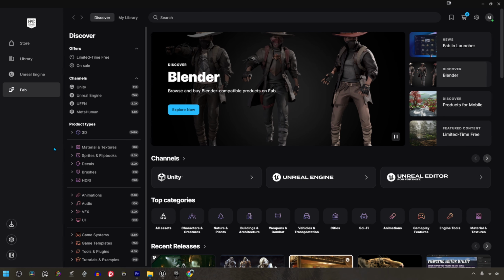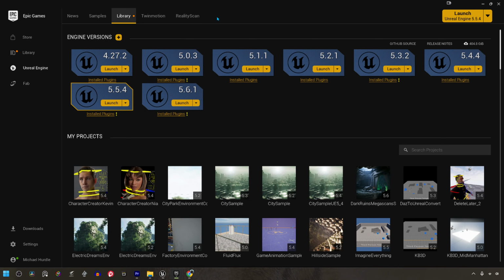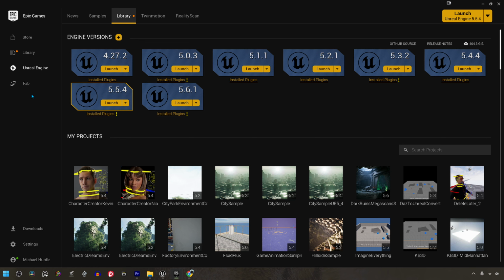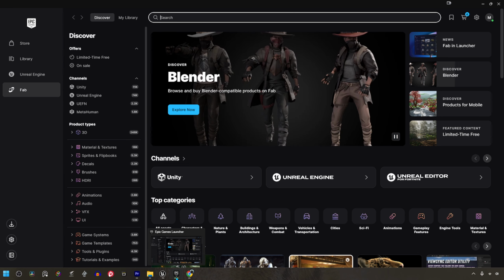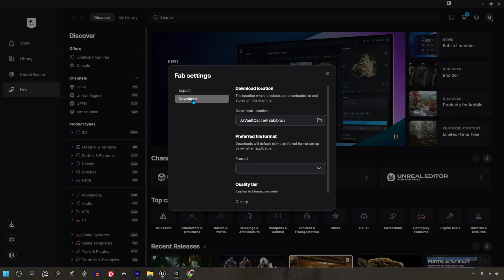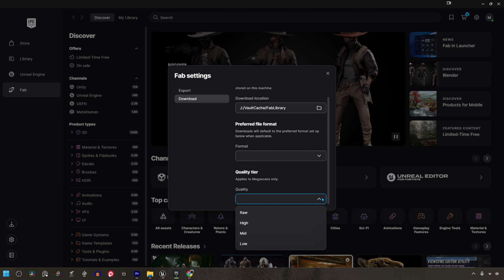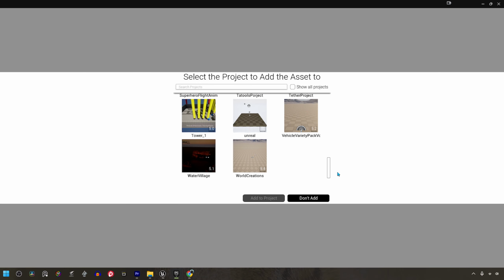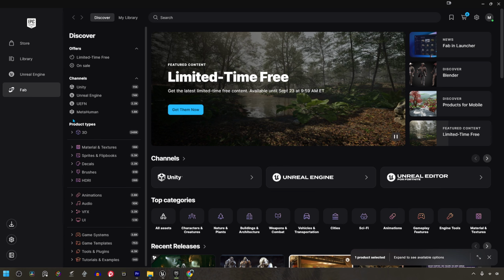The New Fab In-Launcher is Here! (Epic Games Marketplace Replacement)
Welcome to Michael Hurdle Studio!

Explore the world of 3D animation, virtual production, and cutting-edge technology in video creation. Whether a beginner or an industry professional, this channel is your go-to resource for mastering Autodesk Maya, Unreal Engine 5, and other powerful tools for 3D modeling, animation, and visual effects (VFX).

At Michael Hurdle Studio, you'll find:

Step-by-step tutorials on 3D animation and virtual production
Tips and tricks for Unreal Engine and Maya
Insights into the latest trends in the animation and virtual production industry
Behind-the-scenes workflows for creating stunning digital art and animations
Join our growing community of creators, and let's bring your creative ideas to life!